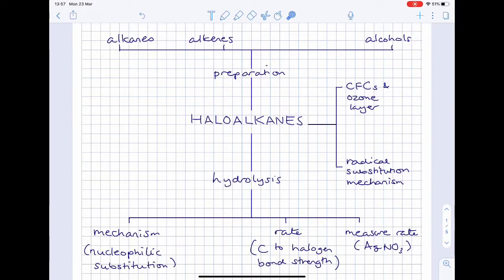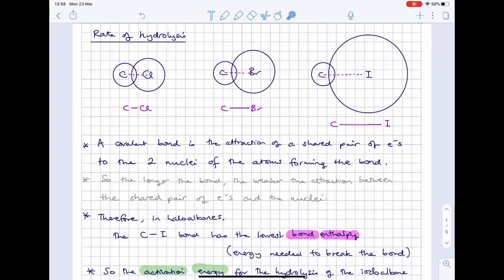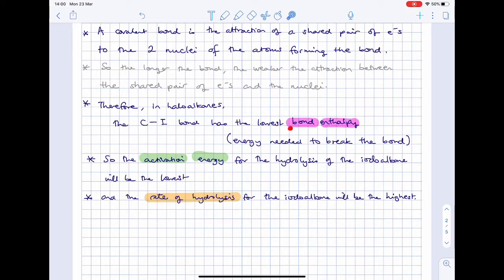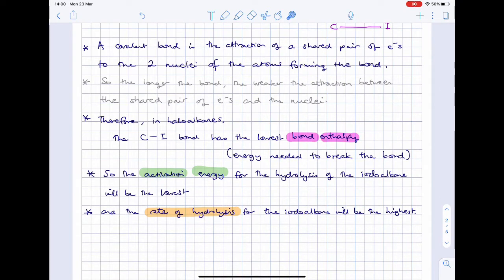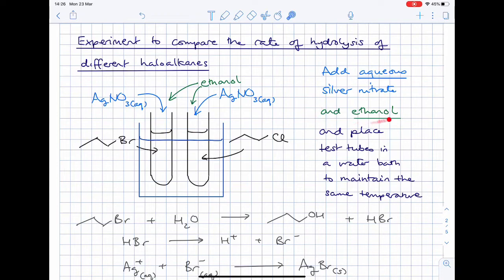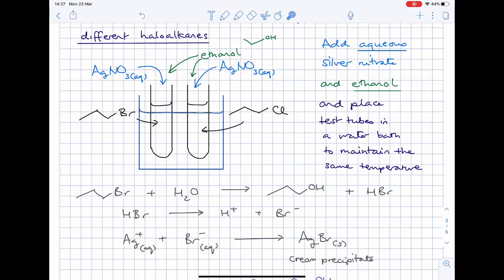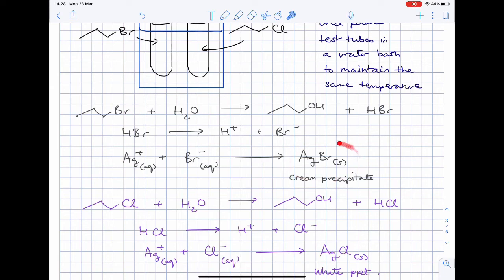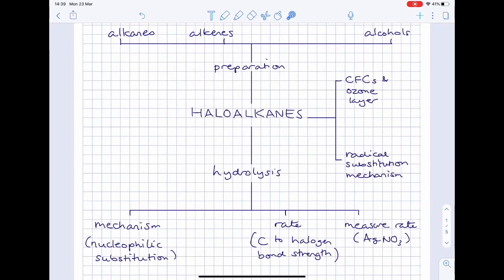1st Year Haloalkanes 3: Rate of hydrolysis & carbon-halogen bond enthalpies